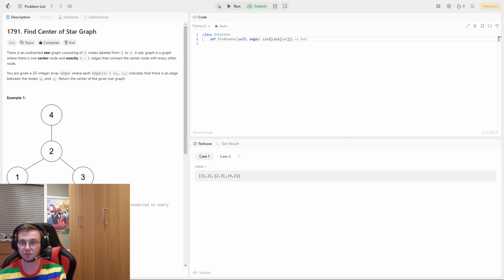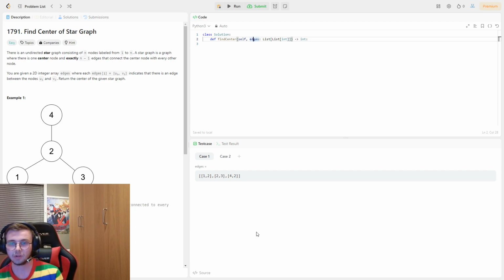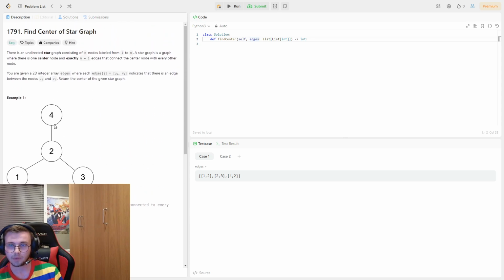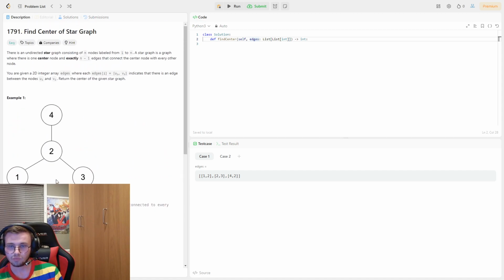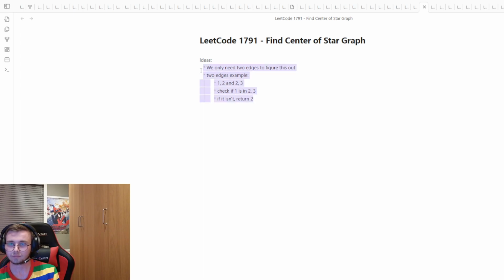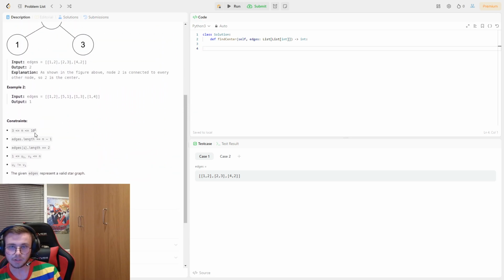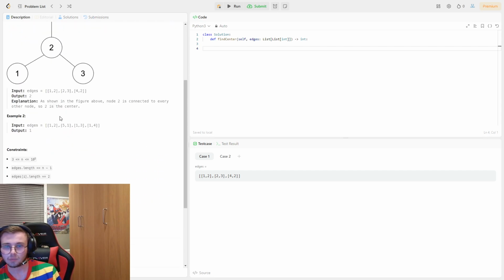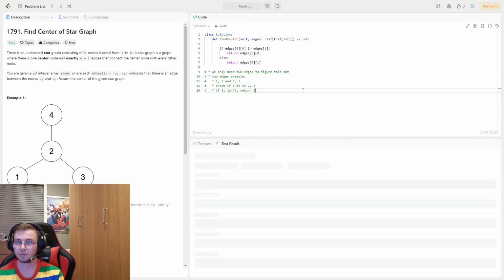my attempt at solving leetcode 1791: find center of star graph [SOLVED]